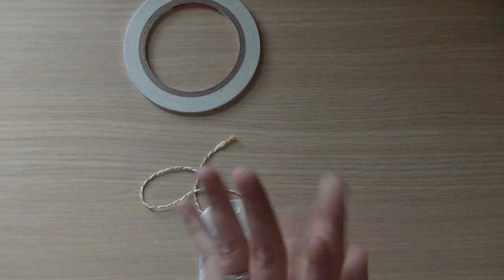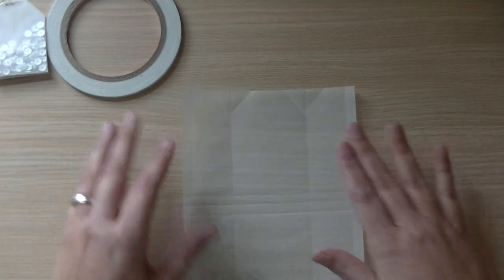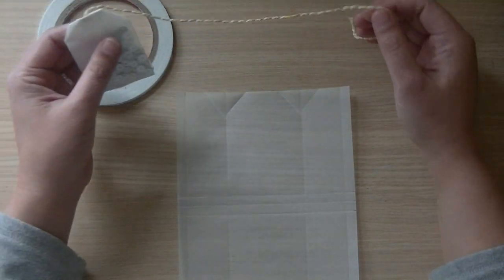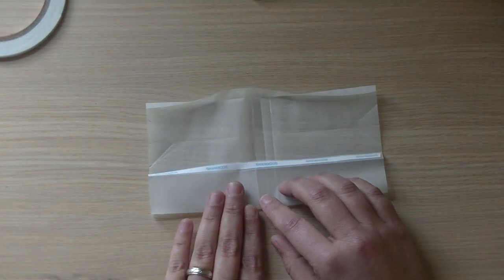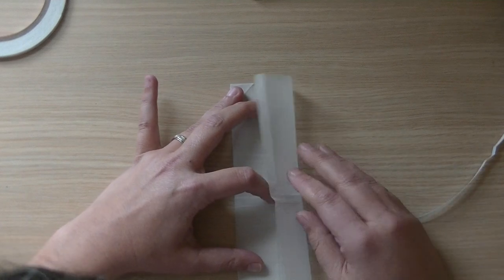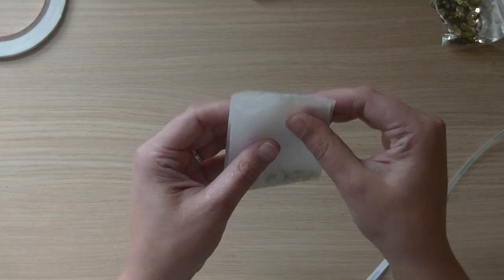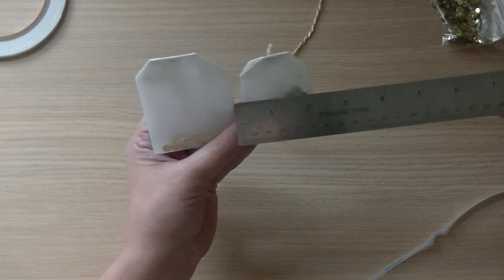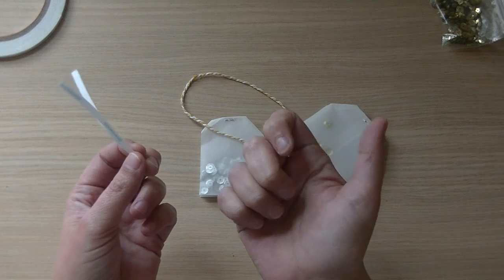Real Tea-bag Shaker Dies are ready :-D And more ....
Hi Crafters,
* Please click on Show more to find the links *

Teabag Shaker dies

Chicken Cooking Timer

Hand Mixers

Memorydex Recipe Card & Die set

Hugs Nicole xoxo